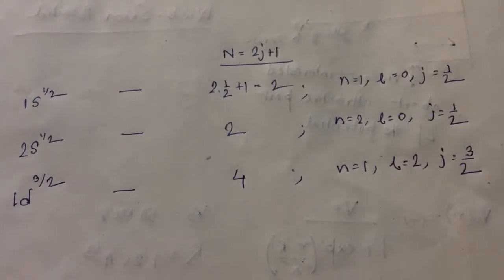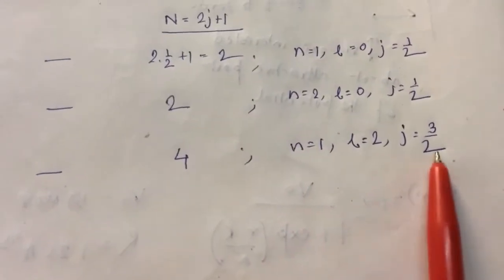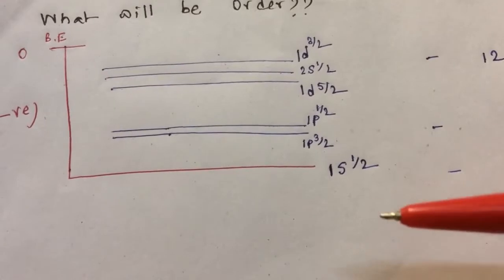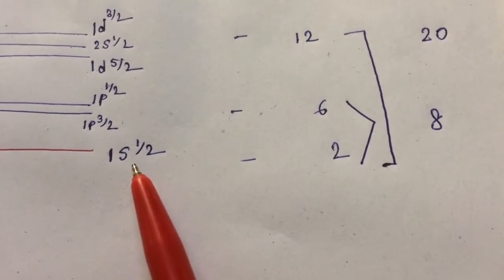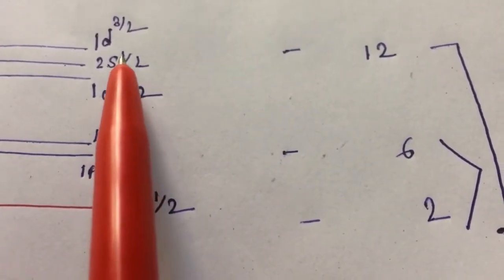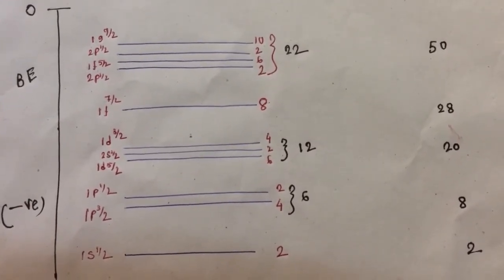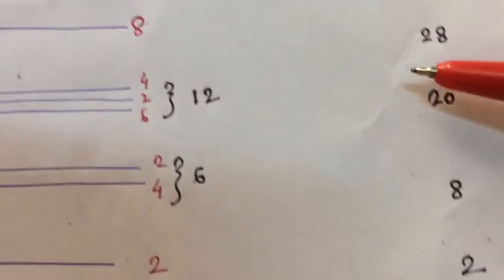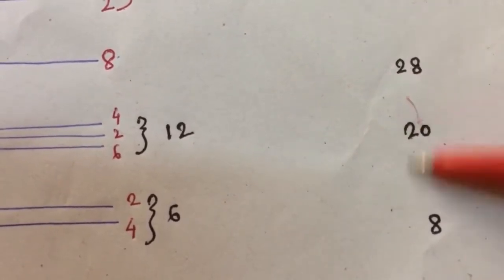energy levels in shell model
how the energy levels in shell model are generated.